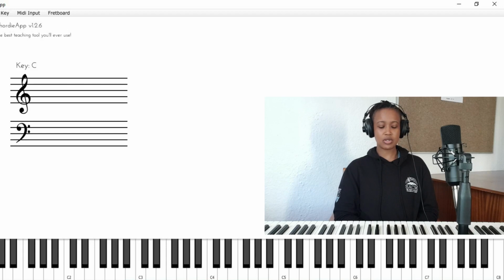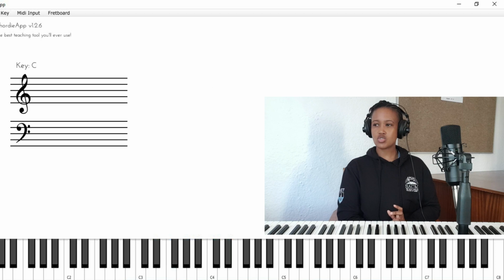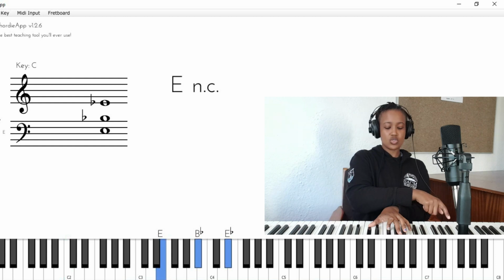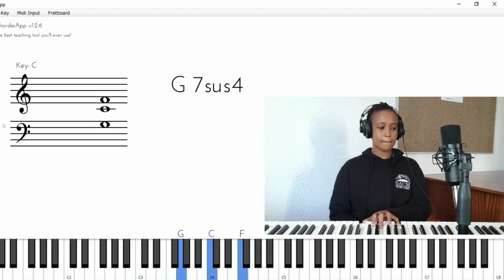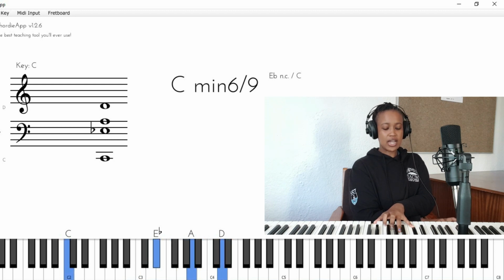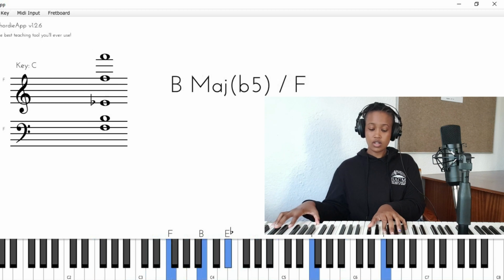Mccoy Tyner Left Hand voicing trick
I have so much fun checking Mccoy Tyner over the years and its always a pleasure sharing what I have learnt. I use these Left hand voicings a lot and I hope you do so too in your own jazz improvisation. I worked over jazz standard "On Green Dolphin street".